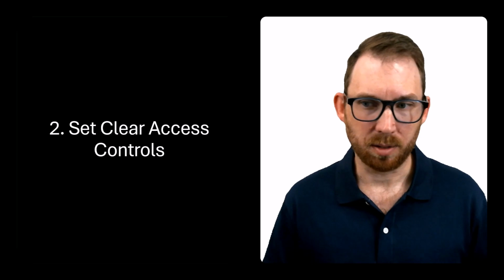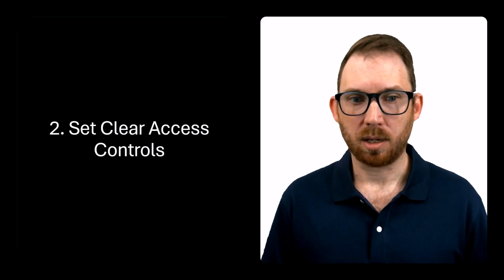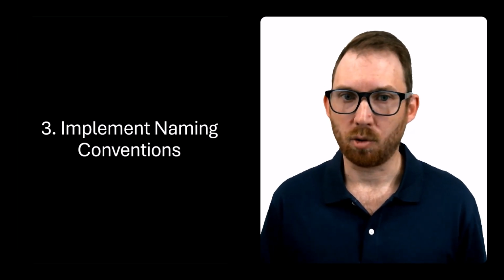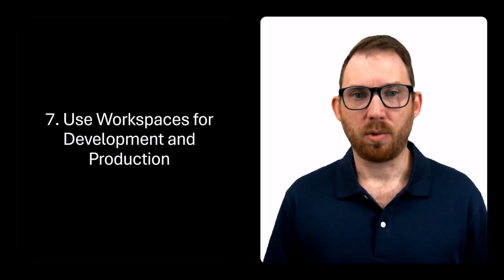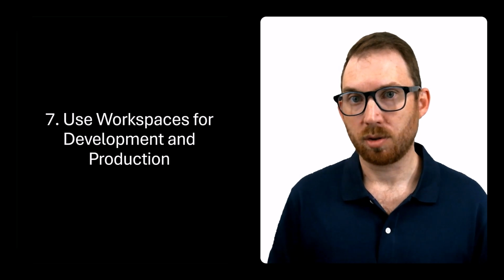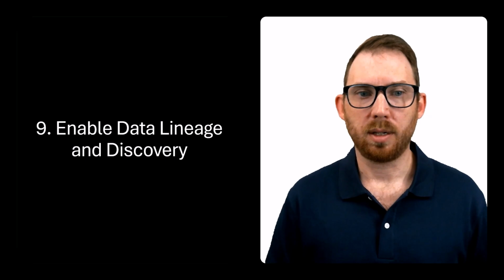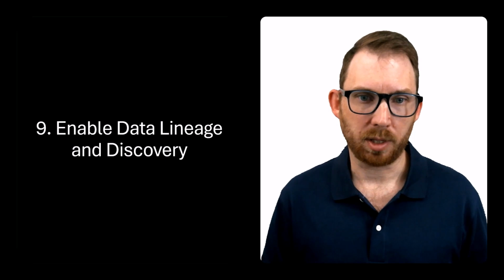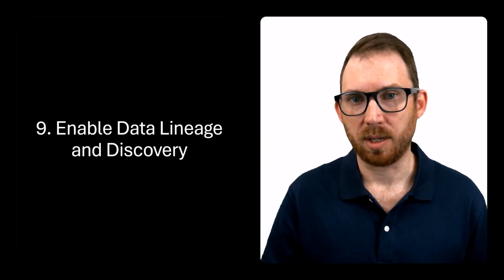10 Power BI Workspace Design Considerations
In this video, we dive into the top 10 considerations for designing effective and efficient Power BI workspaces. Whether you're new to Power BI or managing complex data solutions, these best practices will help you streamline workspace organization, ensure secure access, and optimize performance.

You'll learn key strategies like:

- Organizing workspaces by function or department
- Setting clear access controls and implementing consistent naming conventions
- Leveraging dataset and semantic model reusability
- Maintaining version control to manage updates effectively
- Monitoring workspace usage and optimizing for peak performance
- Using separate workspaces for development and production environments
- Crafting a consistent user experience and enabling data lineage
- Promoting trusted data through certification and endorsement

Take your Power BI workspace management to the next level and empower your team with a robust data environment.

👍Hit the thumbs up button if you liked this video, because it helps me understand the content that is resonating, so I can do more videos that are relevant to you.